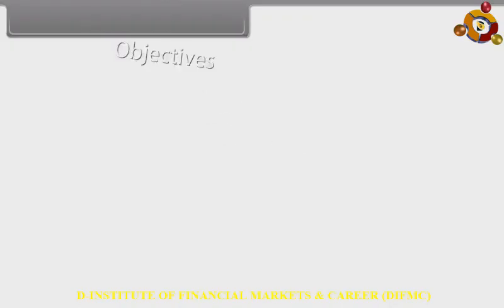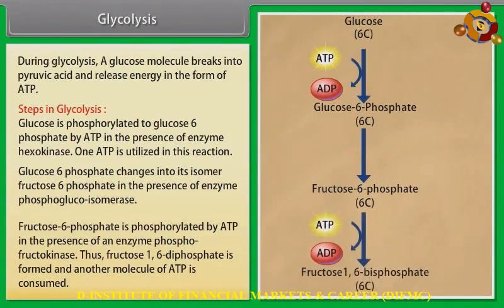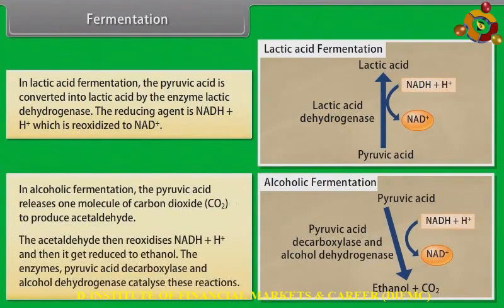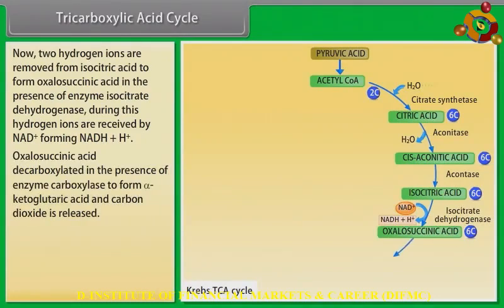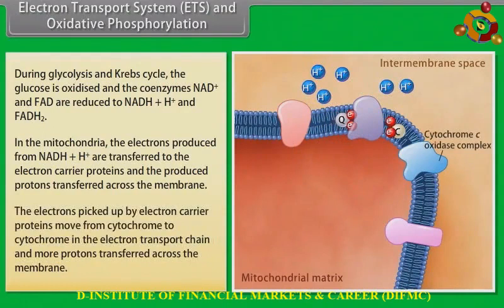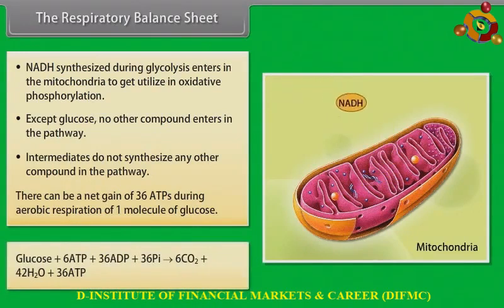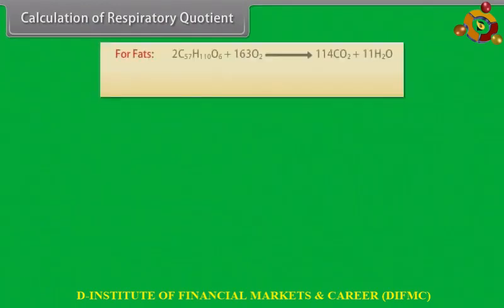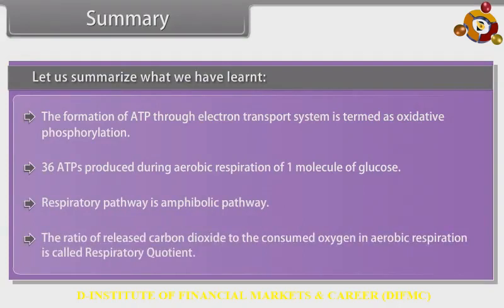Respiration In Plants 34